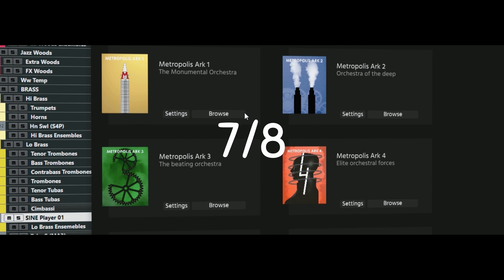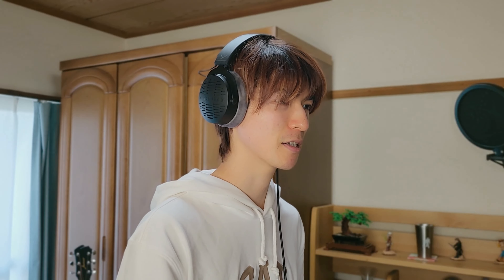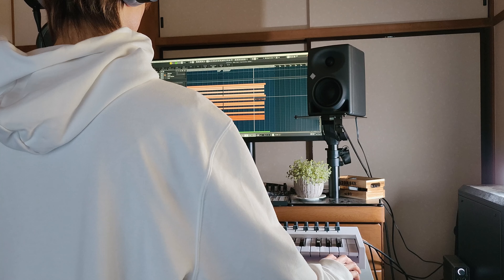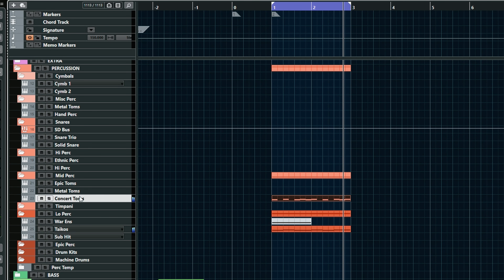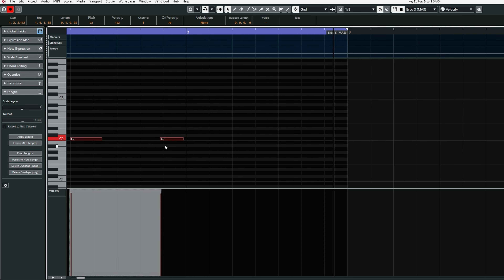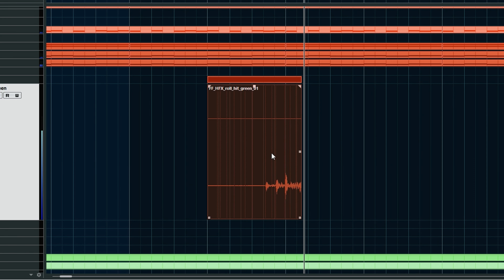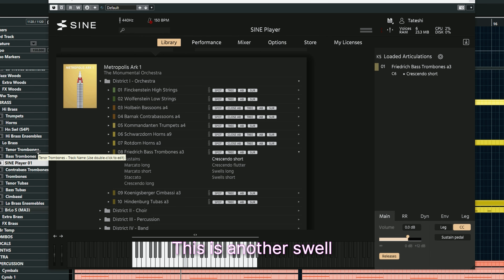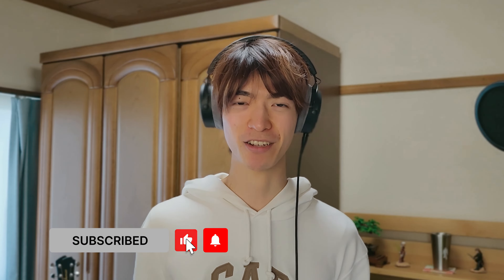How to Make a Song in 7/8 Time Signature | FREE Epic Percussion 2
I'm making a short action score in 7/8 time signature today!

===TIME STAMPS===
0:00 Intro
0:06 Tip 1
2:43 Tip 2
3:27 More Videos!